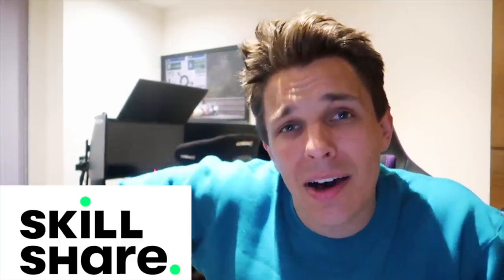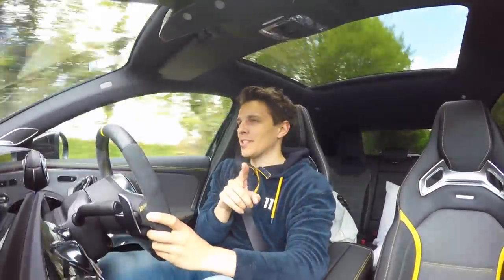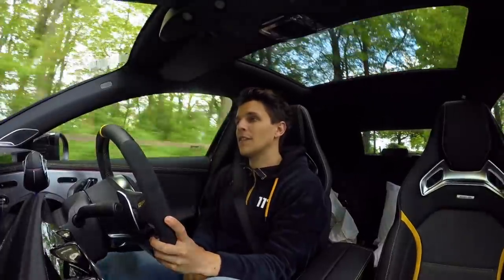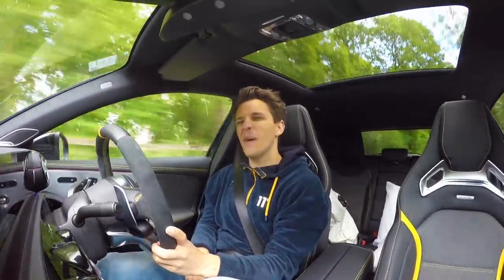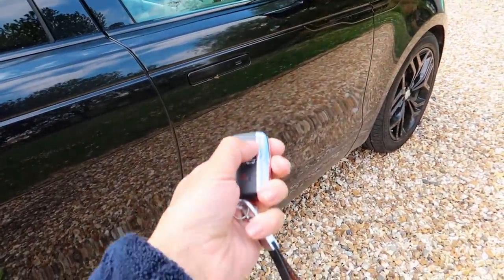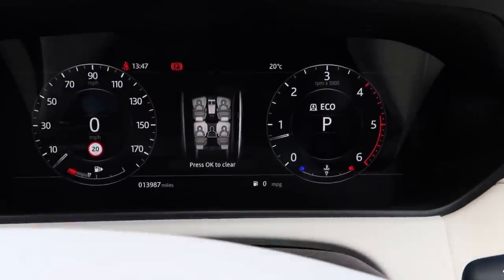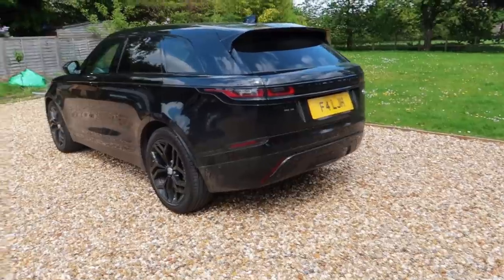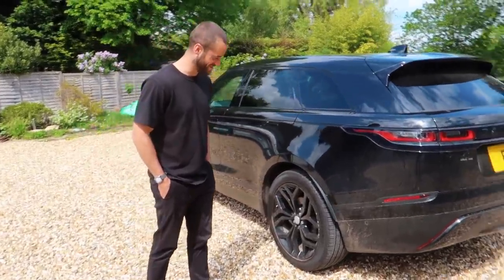My Mum Bought A Range Rover Velar!